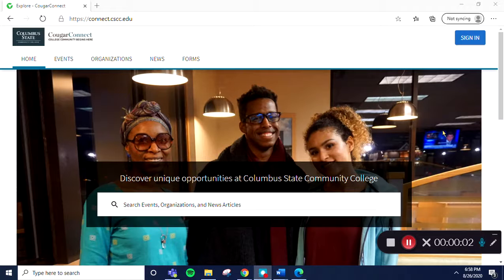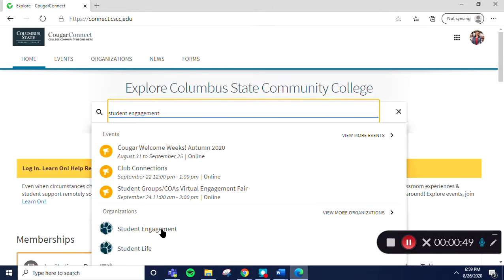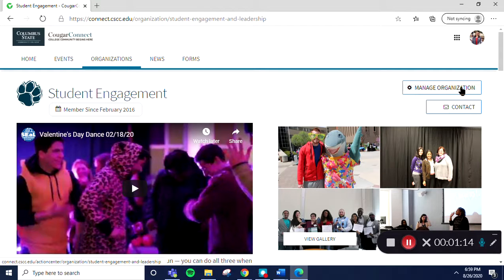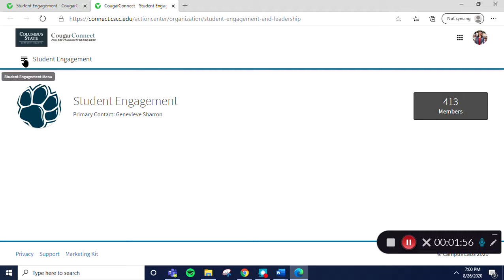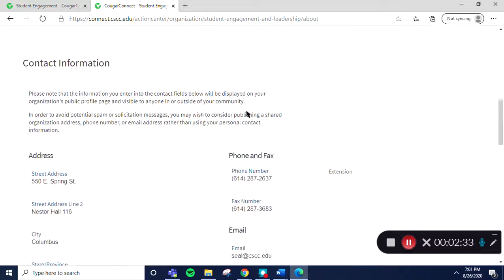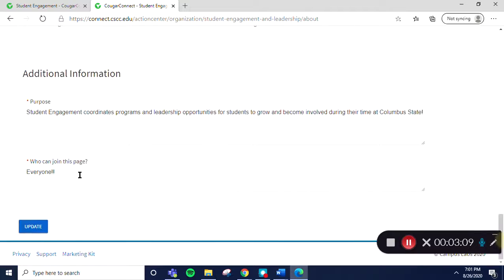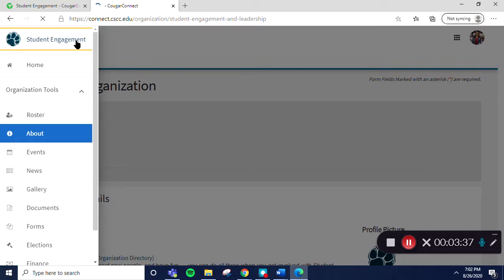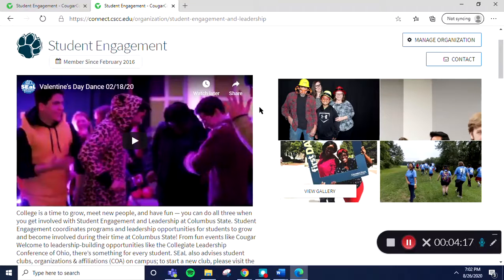Editing Your Page's Profile